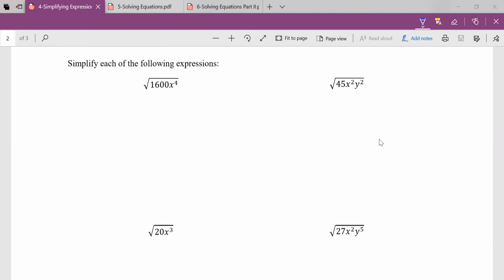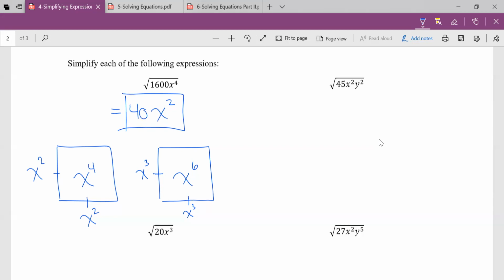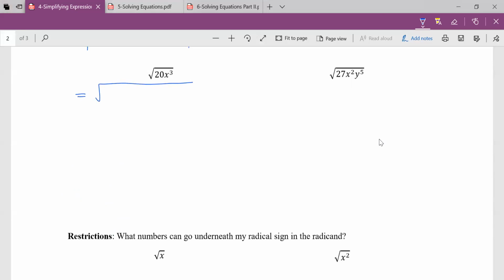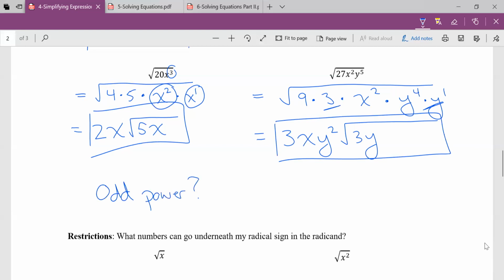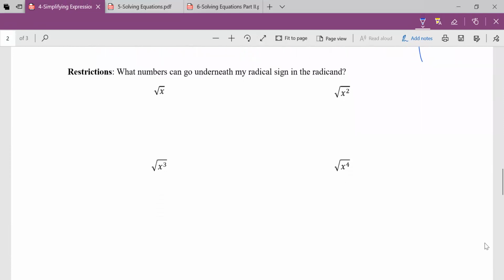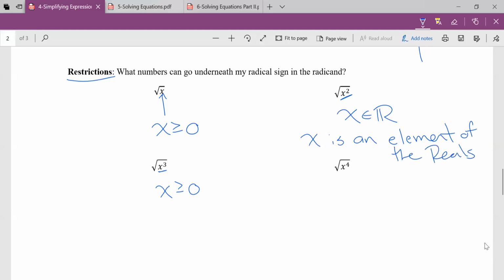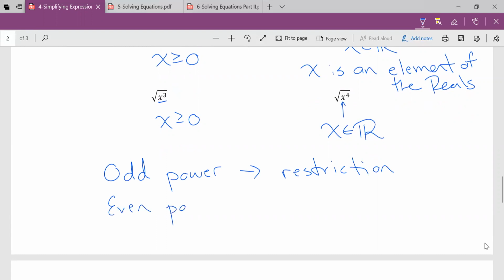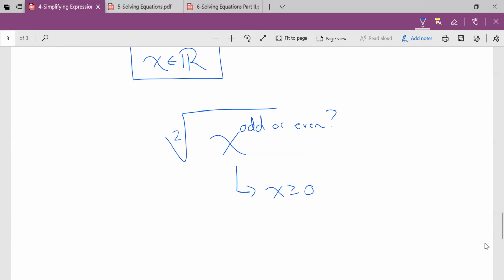Simplifying Radical Expressions with Variables | Math 20-2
This lesson covers Simplifying Radical Expressions with Variables.